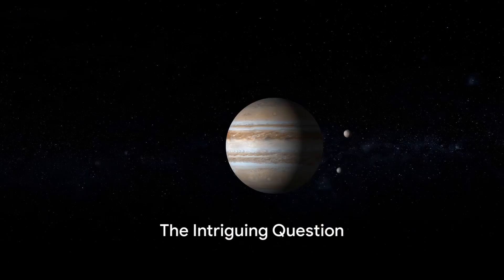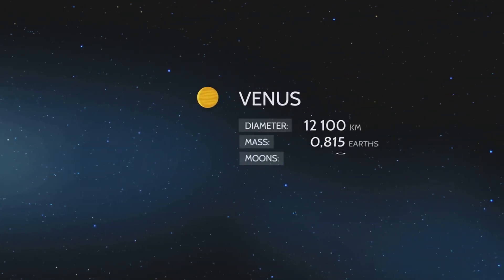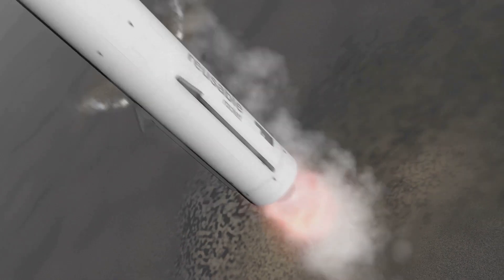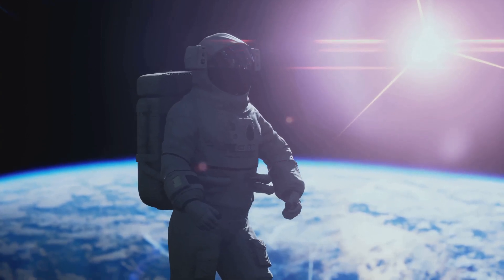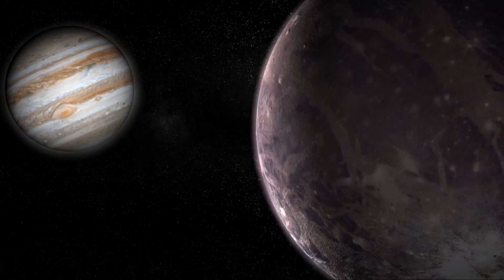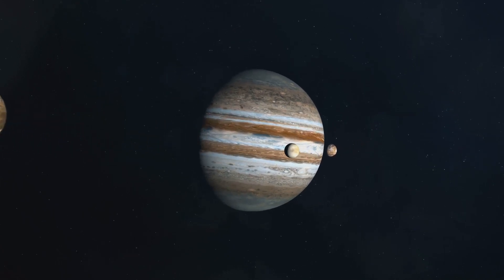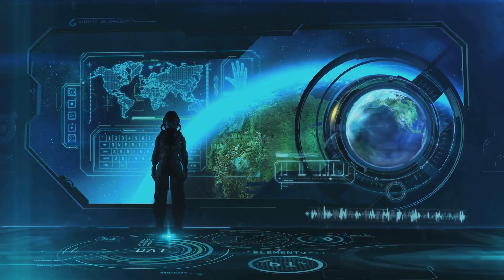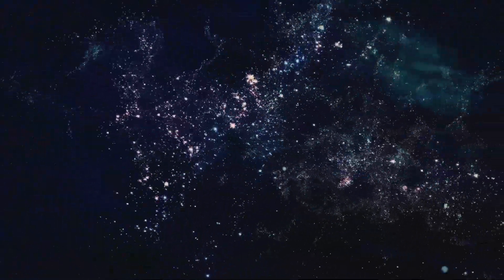To Jupiter and Beyond: How Long Before Humans Can Reach?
Embark on a stellar odyssey with us as we answer the intriguing question: How long would it take to travel to Jupiter with today's technology? In this educational and mind-expanding video, we'll explore every aspect of a hypothetical mission to the gas giant, delving into the complexities and wonders of space travel.

🚀 In this Video:

Explore the fundamentals of launching a spacecraft.
Journey through the vast expanse between Earth and Jupiter.
Understand the challenges in reaching and orbiting such a distant planet.
📚 Chapters:
00:00 - The Intriguing Question of Traveling to Jupiter
00:35 - Basics and Techniques of Modern Space Travel
02:21 - The Launch Sequence and Earth Orbit Departure
04:28 - Navigating the Deep Void of Interplanetary Space
06:42 - The Strategic Approach and Jupiter's Mighty Grasp
08:51 - Putting Our Cosmic Expedition into Perspective
10:12 - The Exciting Future of Human Space Exploration

🌌 Follow the Adventure Beyond:
Our video is more than an answer to a question; it is a gateway to further curiosity about the cosmos.

If you enjoy our work, consider liking, sharing, and commenting on our videos. Your engagement greatly supports our passion and helps us continue delivering high-quality content.